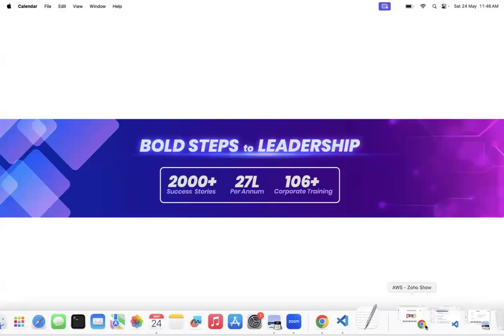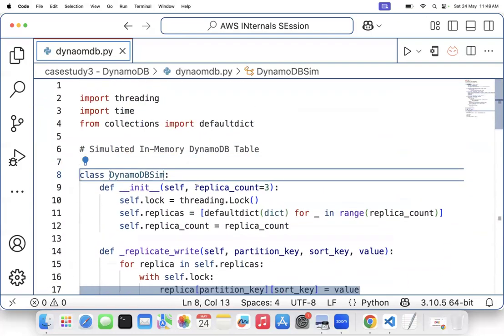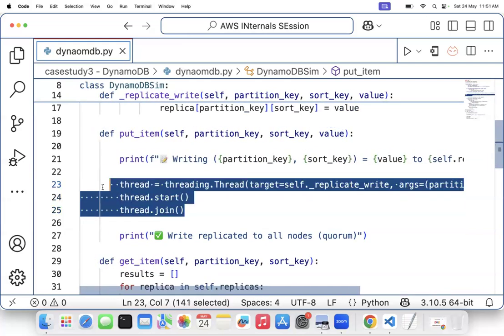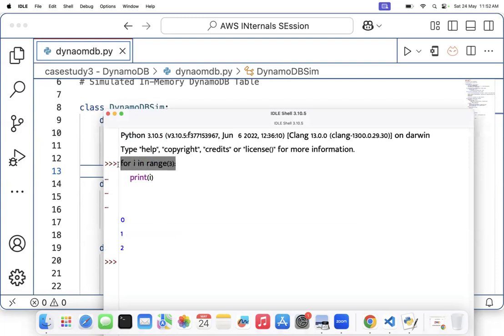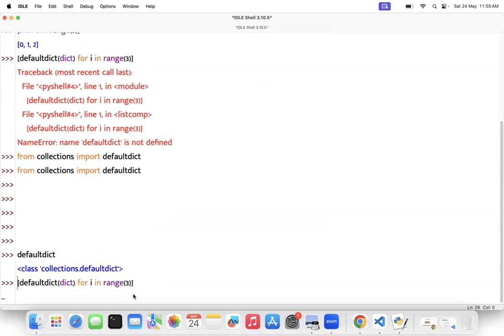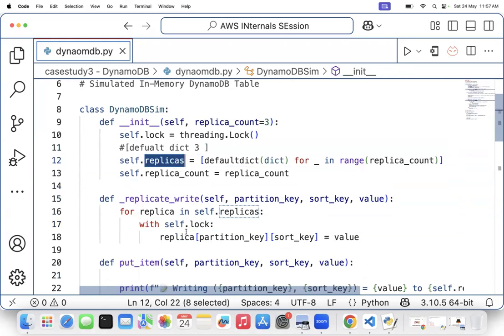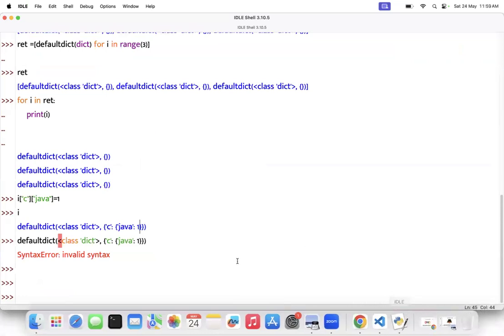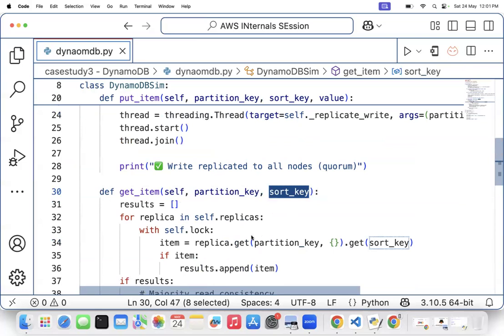🧾 How DynamoDB Actually Works – Simulated with Real Python Code (No AWS Needed!)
🧠 Ever used DynamoDB but don’t really know how it works under the hood?

❌ It’s not just a NoSQL key-value store.
✅ It’s partition logic, sort keys, consistency models, and real system design decisions — and today, we simulate it from scratch in Python.

This is Part 3 of the AWS Internals Masterclass from CoderRange, where we break down AWS services with real backend code and architecture simulations — no AWS account needed.

🔍 What You’ll Learn:
How DynamoDB stores & retrieves data with partition and sort keys

Consistent vs eventually consistent reads
Write throughput, autoscaling, and burst capacity
Python simulation of core DynamoDB operations (getItem, putItem, query, scan)
How DynamoDB powers serverless and high-scale apps

🧰 Everything Simulated with Python:

Real-world inspired codebase
Open-source, runnable locally
No AWS billing surprises
🔗 GitHub Repo (Follow Along):

✅ Perfect For:

🧑‍💻 Backend devs mastering NoSQL

🏗️ Architects designing scalable systems

🧠 FAANG/system design prep

💸 Startups optimizing infra cost + performance

📢 Don’t forget:
👍 Like if you want more simulations